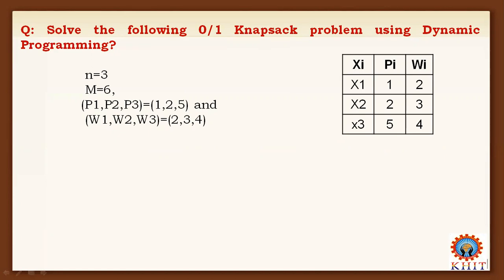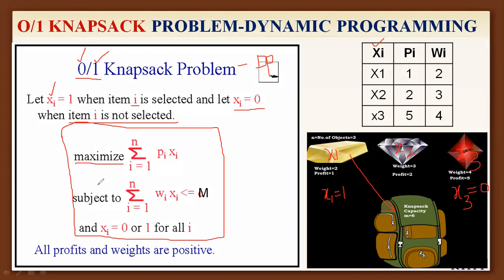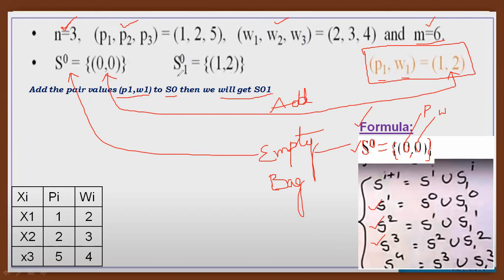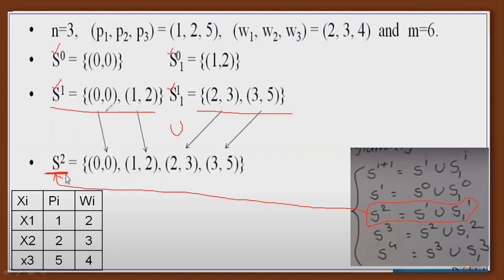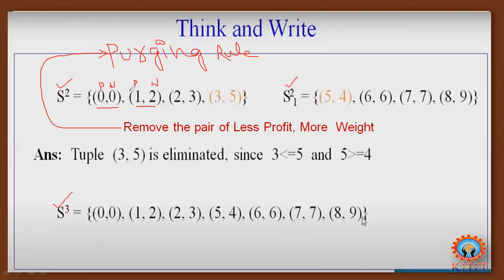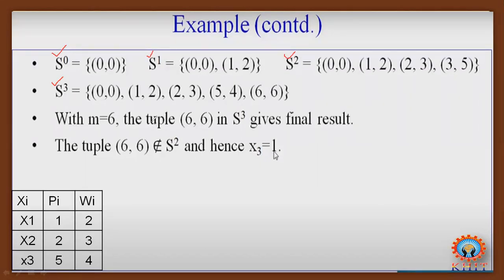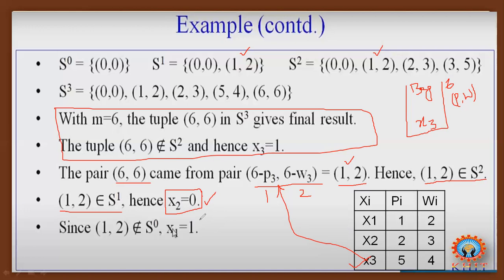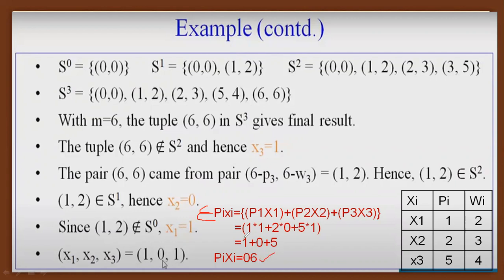DAA UNIT 4 VIDEO 30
0/1 Knapsack Problem Introduction-Dynamic Programming Example